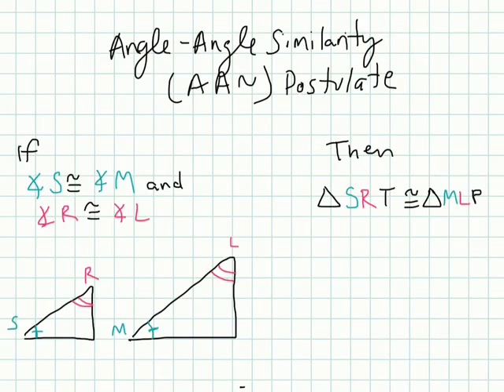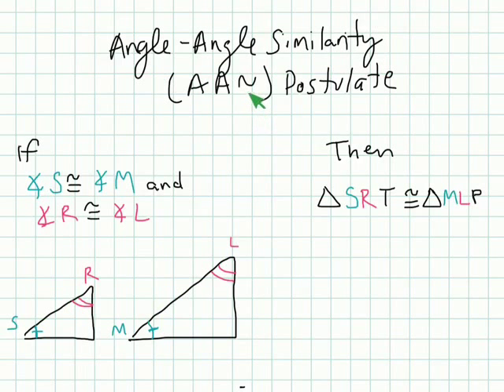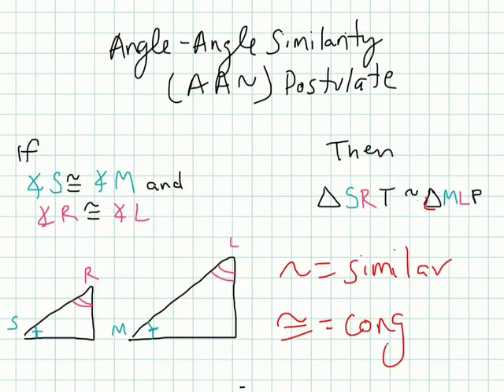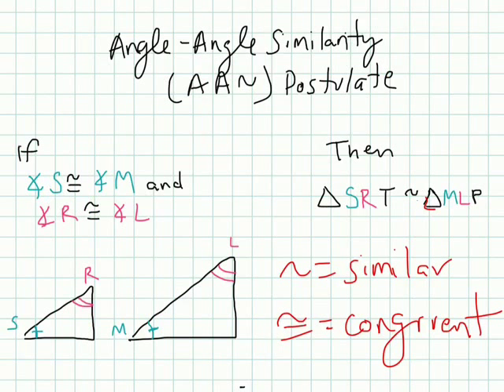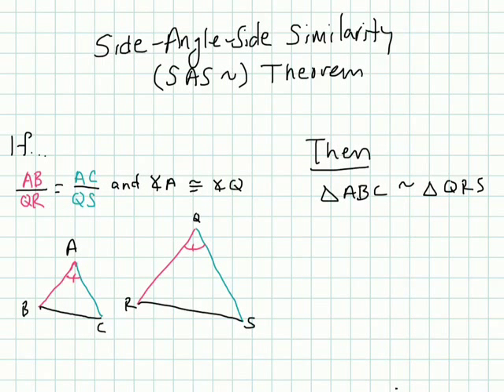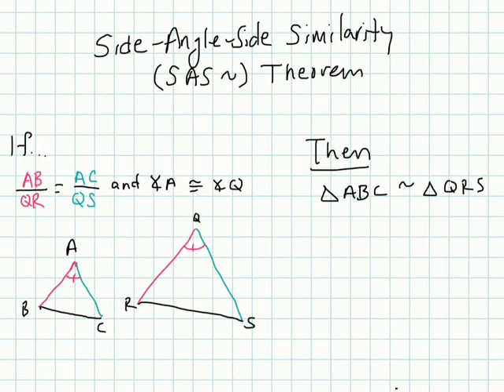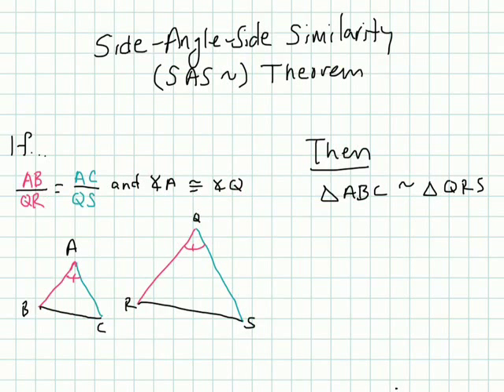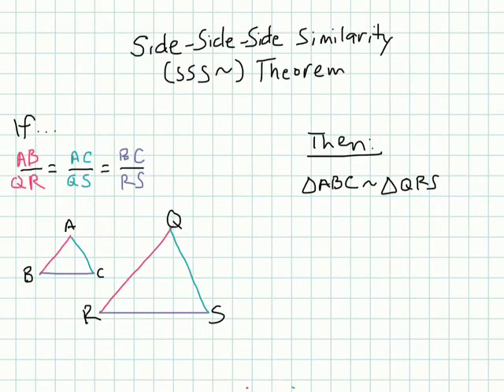CCSS Geometry 3-3.1